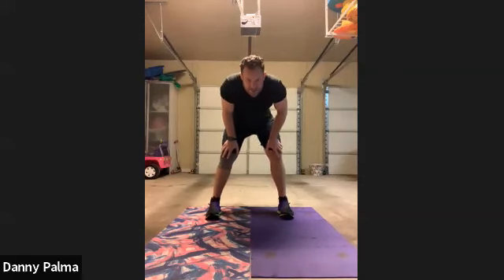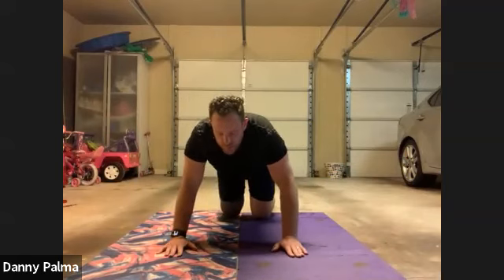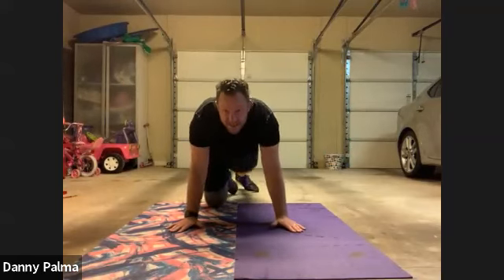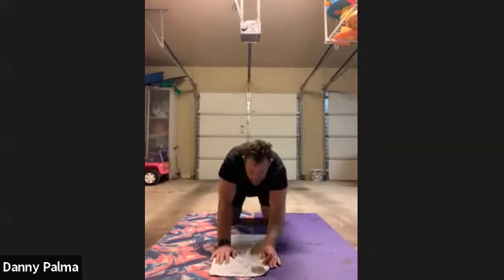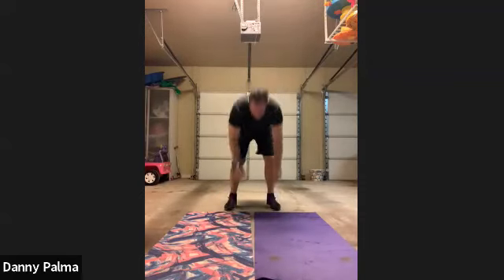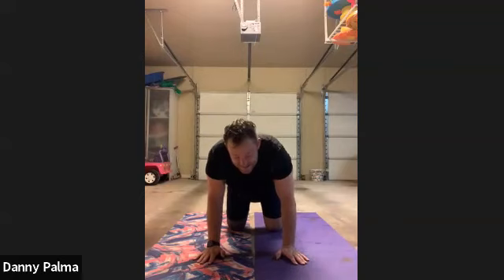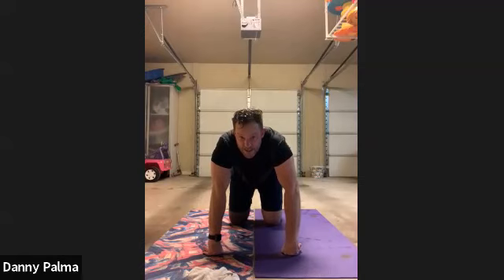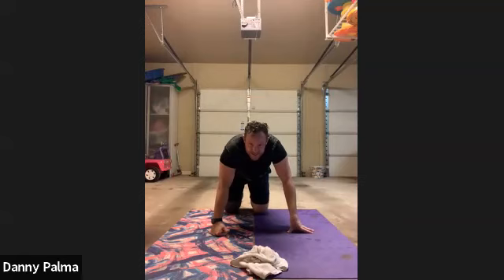B.A. Bootcamp #6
Buckhead Aquatics Bootcamp!  Today's workout involves Tabata and an awesome pushup circuit!  50 mins, not even a whole hour!   3/25/20